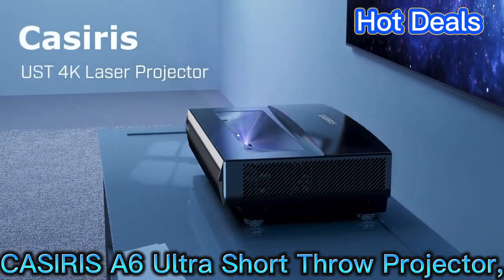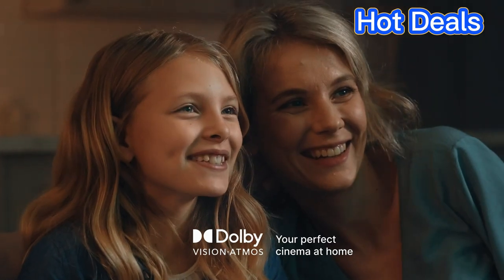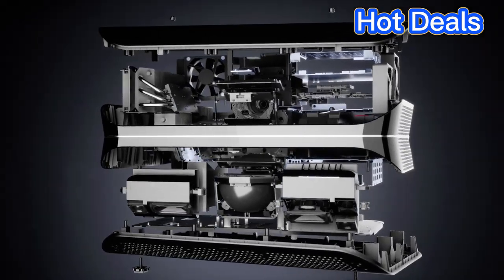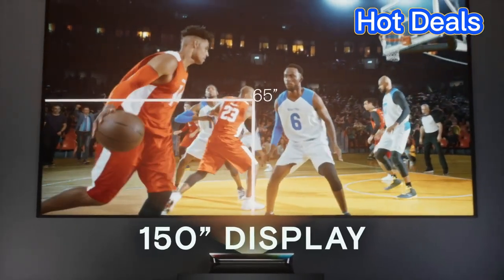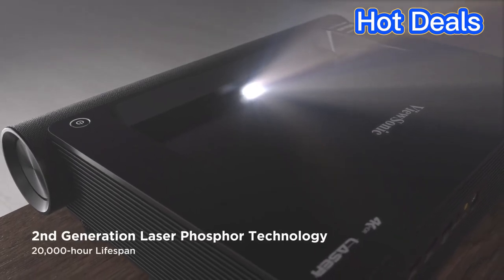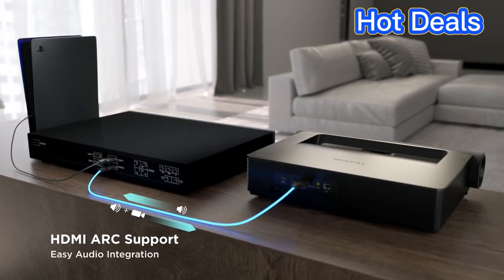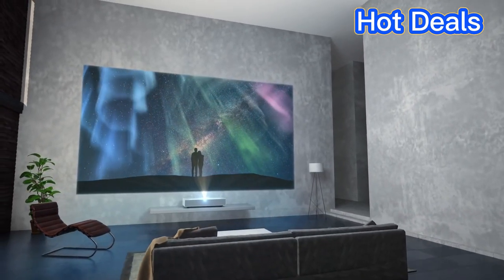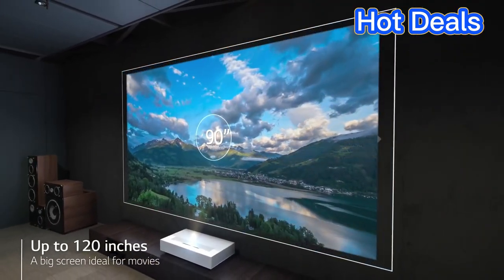5 Best Ultra Short Throw Projector Recommendation for 2023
5 Best Ultra Short Throw Projector Recommendation for 2023

► CASIRIS A6 Ultra Short Throw Projector,
●●Amazon US
●●Amazon UK
●●Amazon CA
●●Amazon DE

► Formovie Theater Ultra Short Throw Projector
●●Amazon US
●●Amazon UK
●●Amazon CA

► AWOL Vision 4K Tri-Chroma UST Projector
●●Amazon US
●●Amazon CA

► ViewSonic X2000B-4K Ultra Short Throw 4K UHD Laser Projector
●●Amazon US
●●Amazon CA
●●Amazon DE

► LG HU85LA Ultra Short Throw 4K UHD Laser Smart Home Theater Cinebeam Projector
●●Amazon US
●●Amazon UK
●●Amazon CA
●●Amazon DE